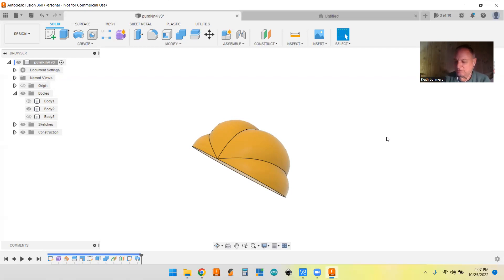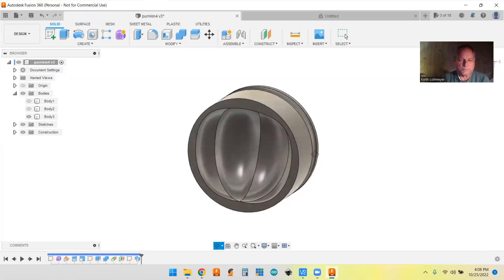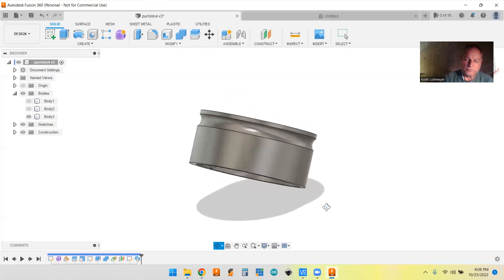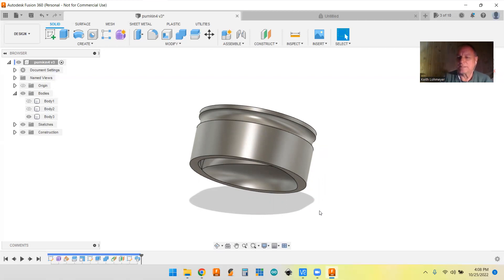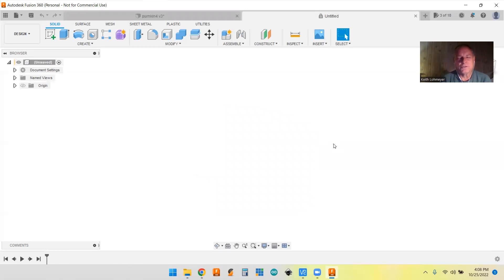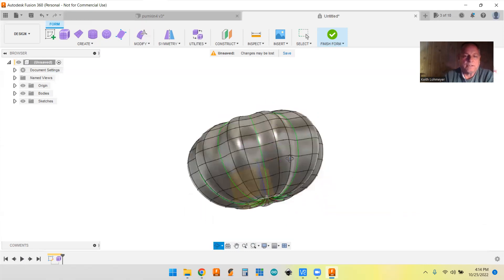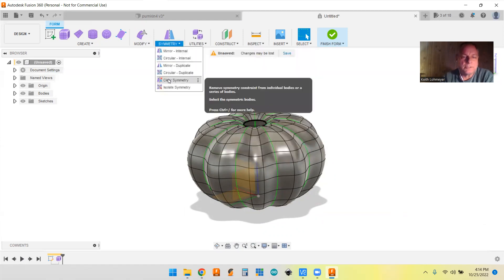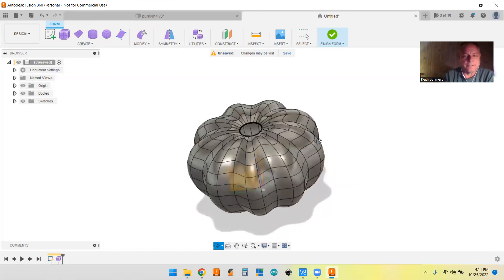Fusion 360 - Pumpkin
A little October fun project. Everyone need a pumpkin video.
The form sculpting section is my least favorite part of Fusion 360 but sometimes it comes in handy.